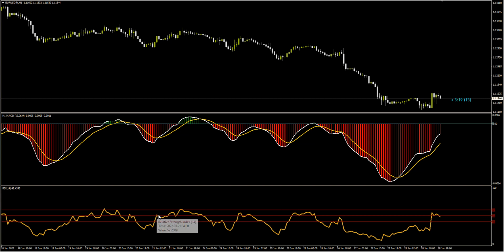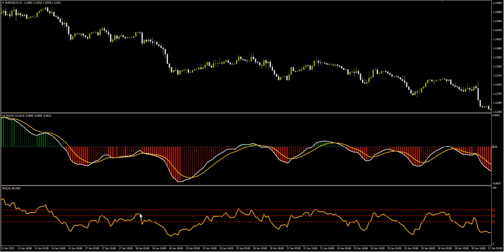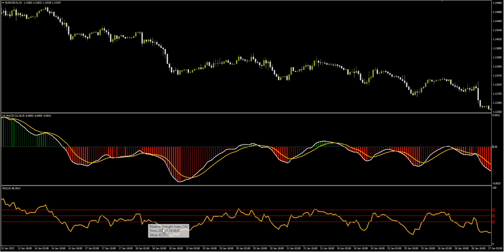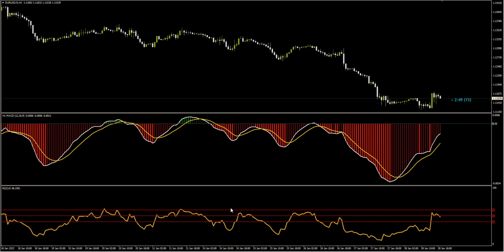Trade with MACD episode 2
We will use two indicators in this strategy. First one is MACD as a trend navigator and second indicator RSI as an entry indicator.

We will use MACD and RSI, with default settings. Only we'll add the 0 levels in MACD and 40, 50 & 60 level in RSI.

At the very beginning, we have to take a look at MACD and it's current position (above or bellow zero line) to identify the trend. When we have understood the trend, we will use our entry indicator for open long or short order.

Here we are using RSI as our entry indicator. In RSI settings, we have custom level 40, 50 & 60. We are not going to use overbought and oversold zone for entering a trade. We are going to enter either 40 or 60 level crossing with MACD directions. Sometimes we'll open an order by crossing 50 level. But entering a trade crossing 50 level, we need to have a retest 50 level again and reject it from the level. Then it confirms the trade.

We can place our stop loss above previous swing high and take profit should at least 1.5% or double of the risk.

Lets watch the whole video for more details.

Good Luck... Happy Trading